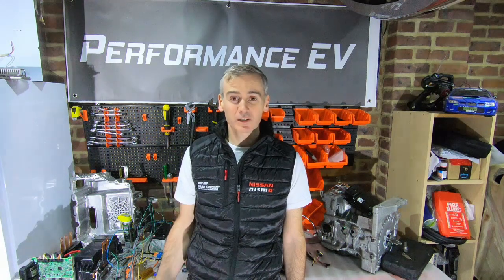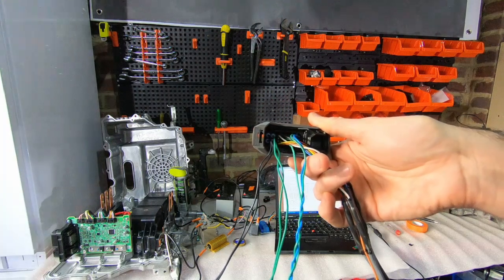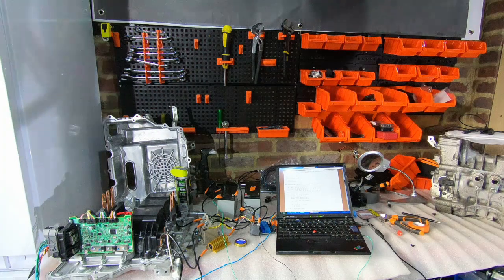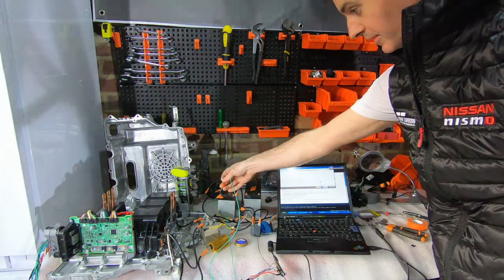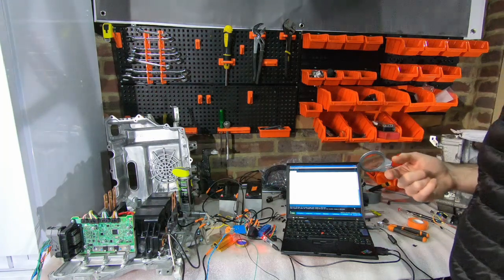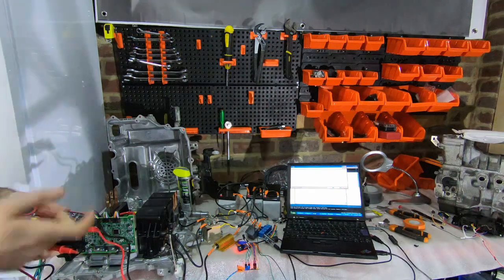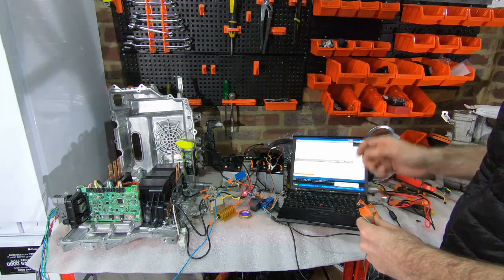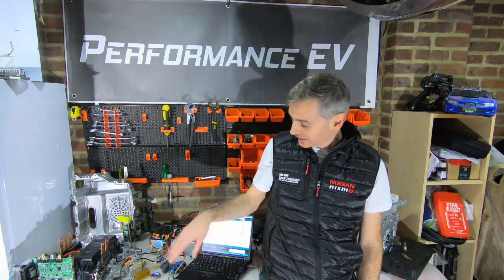Building an Electric Car - EV Parts - Nissan Leaf Inverter - CANBus snooping- Leaf Drive Unit Part 7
Part 7 of our Nissan Leaf Motor Unit teardown series. This series is the first step in our electric car conversion and focusses on the components of the EV drive train (charger, electric motor, inverter.) In this video we are starting to interact witht he Nissan Leaf Inverter by watching the CANbus messages that come across as we start to send power and basic signals to it and start to do some initial CAN captures.

We do builds and projects with electric motors and on electric vehicles.  The automotive world is moving towards electric cars at a great pace, but a lot of these are focussed on the mass market or are very expensive performance vehicles.

While we try to make these videos as informative as possible, these are not instructions or how to videos.  Working with high voltage electrical components is very dangerous and can injure, maim or kill.  The same goes for working on cars and motorbikes. If these videos have inspired you to take on an EV project of your own, and we hope they have, we would encourage you to undertake the necessary study, education, training and/or investigations to familiarize yourself with tasks you are undertaking.